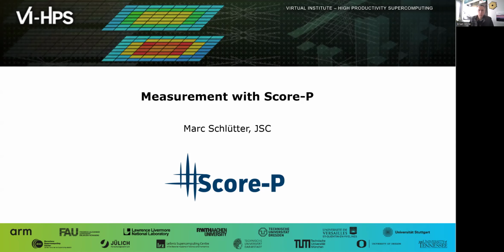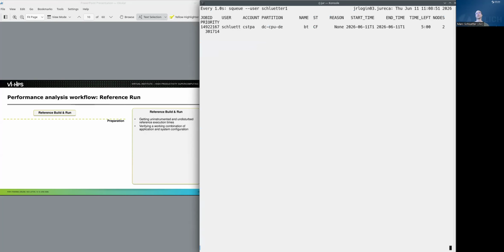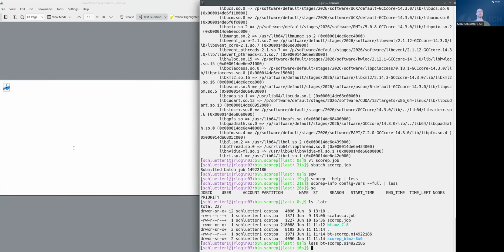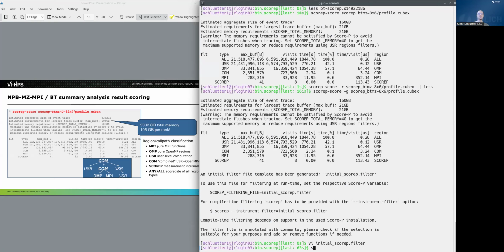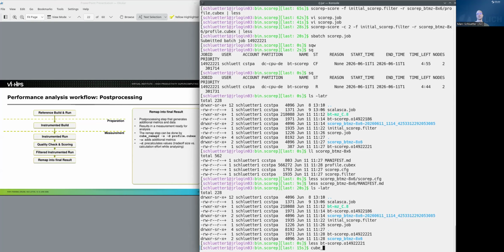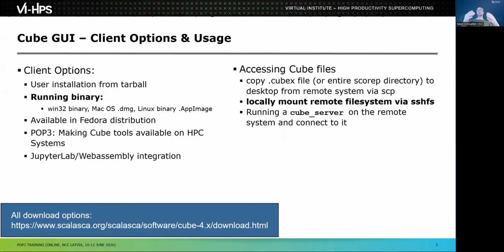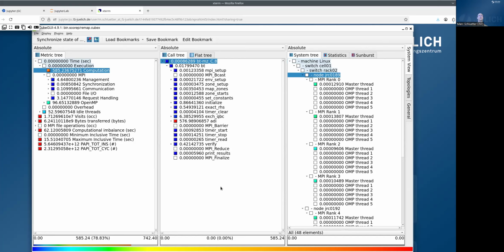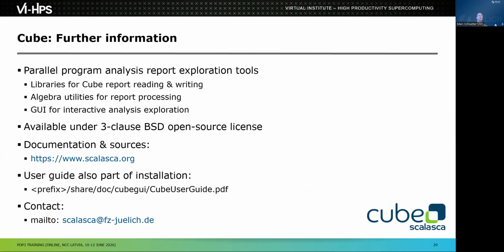POP3 Online Training for NCC Latvia: Score-P/CUBE